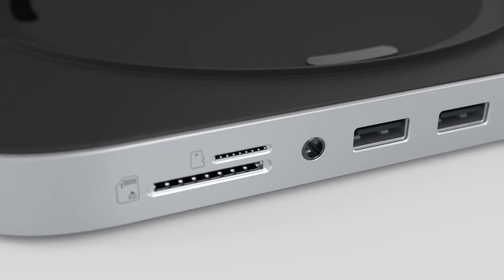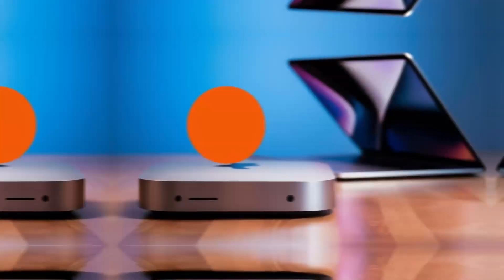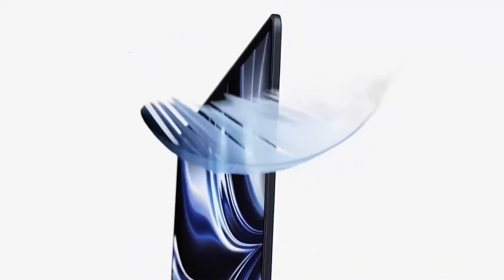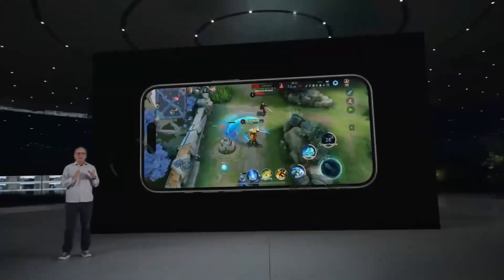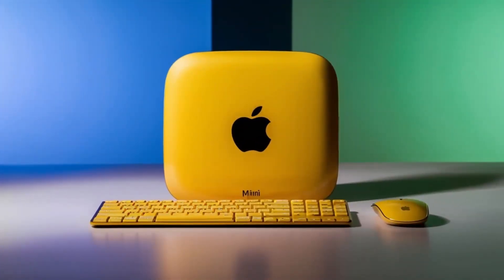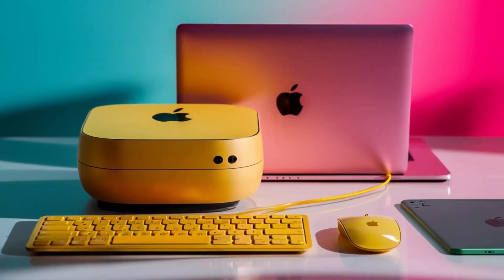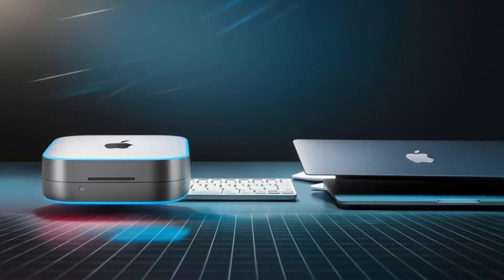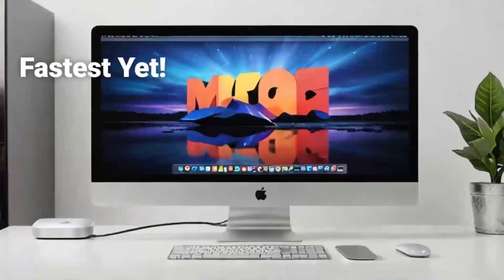Revamp Your M4 Mac Mini with Satechi’s Premium Dock & Hub Setup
Make the most out of your Mac Mini M4 with the incredible Satechi Hub! In this video, we’ll show you how this stylish accessory offers more ports, faster data transfer, and a smoother connection experience. Whether you're working or gaming, the Satechi Hub is the perfect companion. Join us for an in-depth review and hands-on demo!